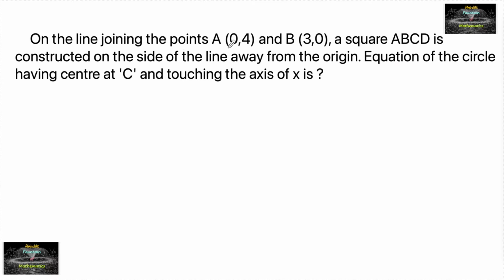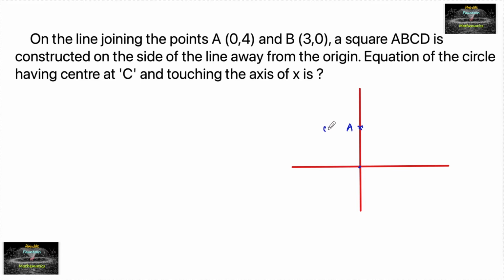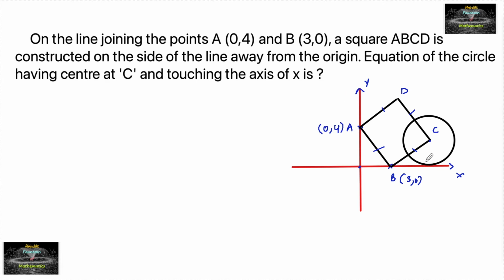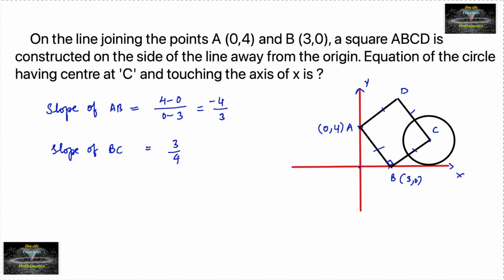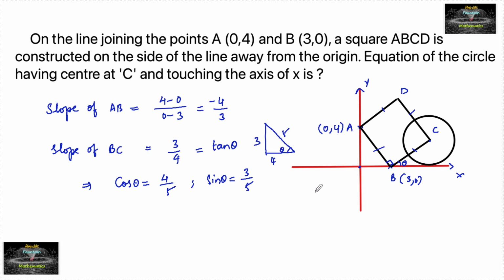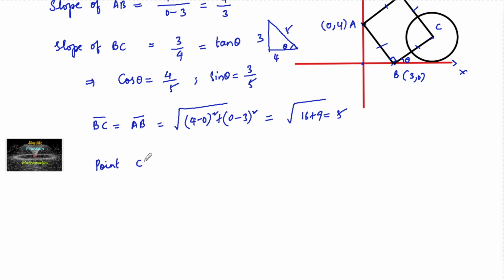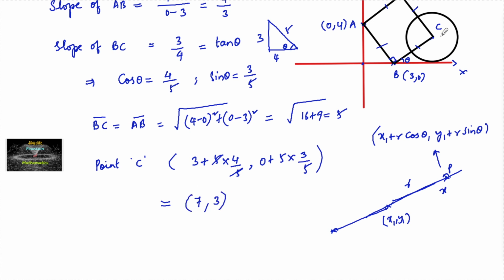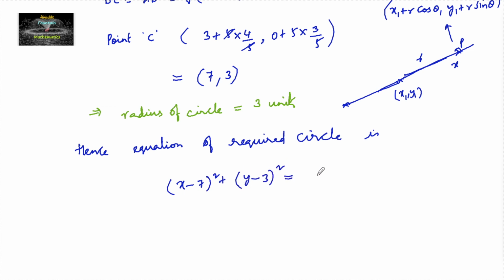On the line joining the points A(0,4) and B(3,0), a square ABCD is constructed on the side of line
Advanced Objective Circles